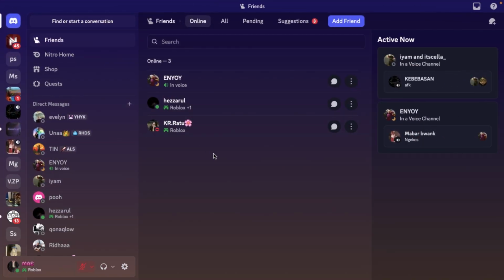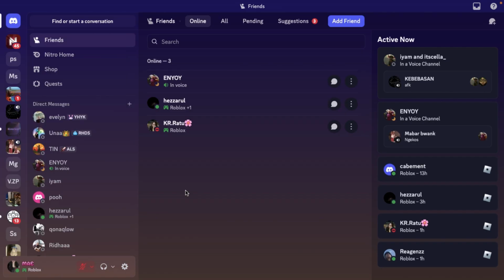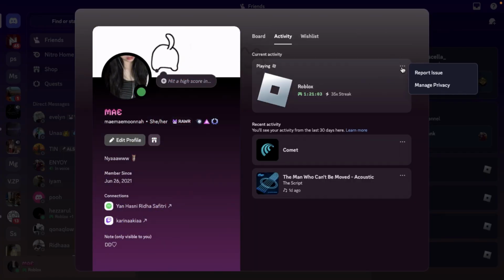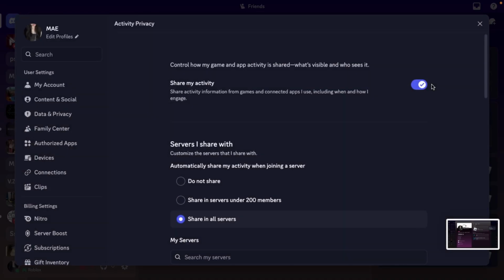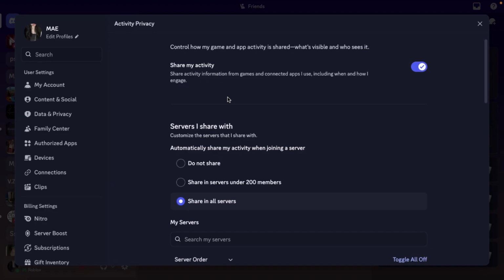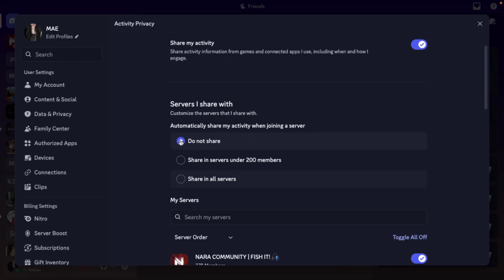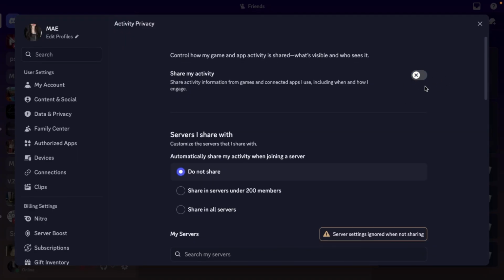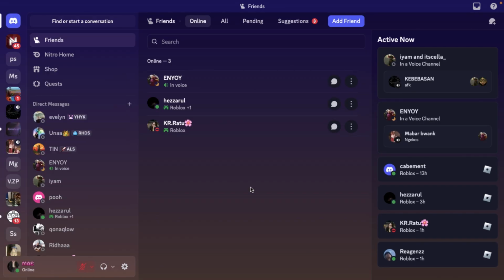How to Hide your Activity on Discord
Discord automatically shows your friends the games you're playing. If a game uses Discord's Rich Presence feature, your friends can even see where you are in-game. Here's how you can deactivate this feature and increase your privacy while gaming.